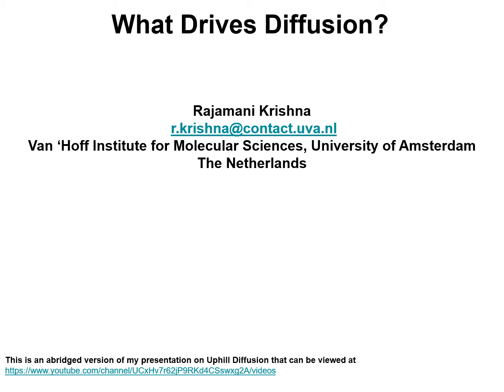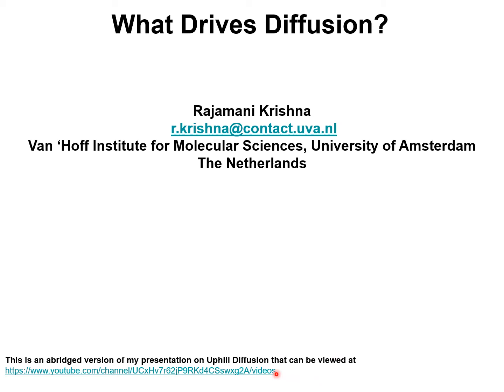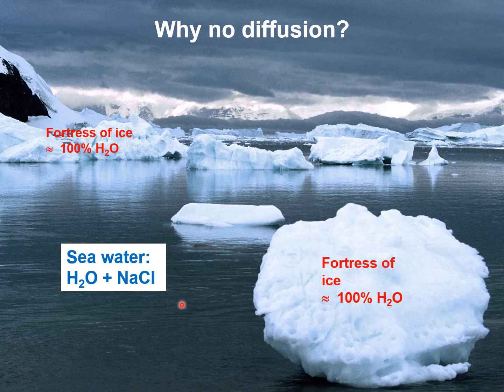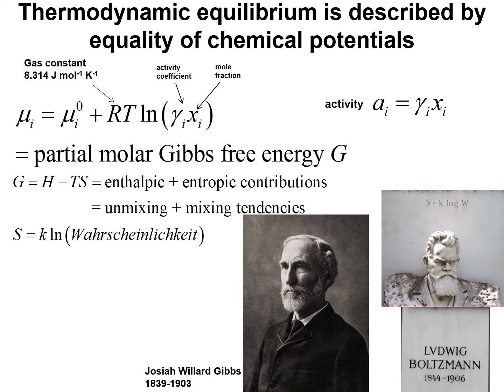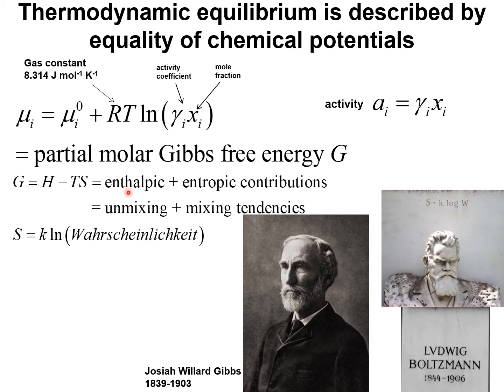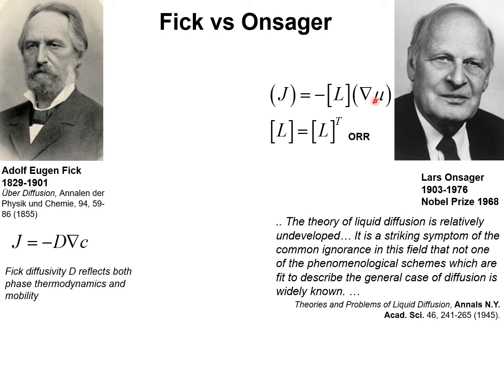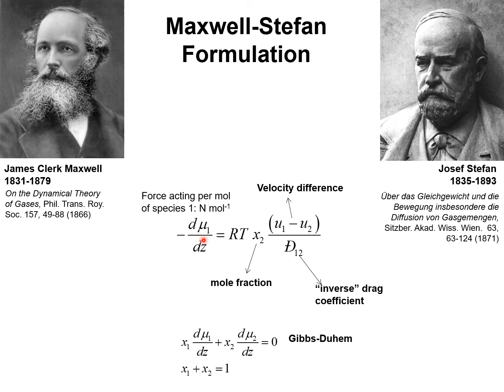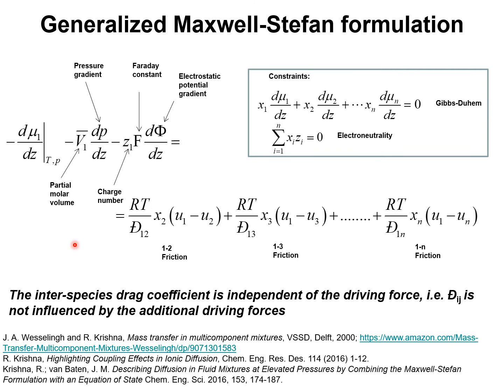What Drives Diffusion?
The accurate description of molecular diffusion is important in the design and development of several processes of interest to physicists, chemist, and engineers. It is common practice to use the Fick’s law to describe molecular diffusion.  Here, the diffusion flux is linearly related to the concentration gradient, that is considered as the driving force for diffusion.  We argue that the proper driving force for diffusion is the gradient of the chemical potential.  The diffusion fluxes may be linearly related to the gradients of the chemical potential gradients using either the Onsager, or Maxwell-Stefan formulations.  My preference is for the M-S formulation, for the reasons outlined in this talk.